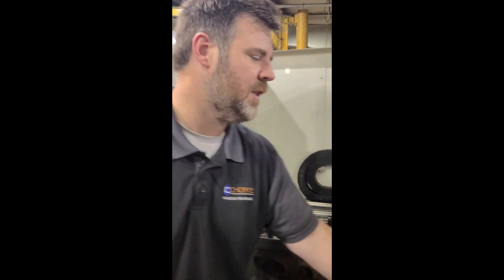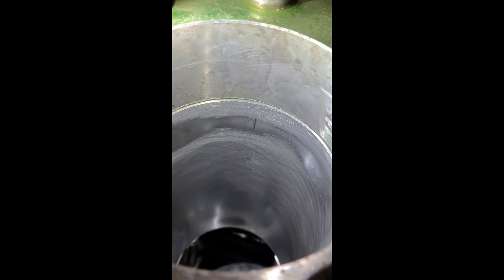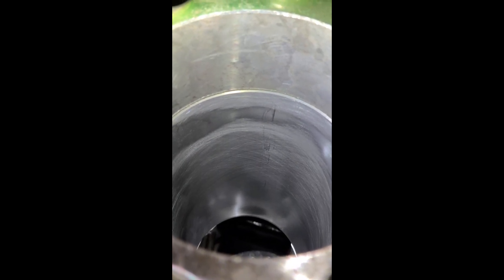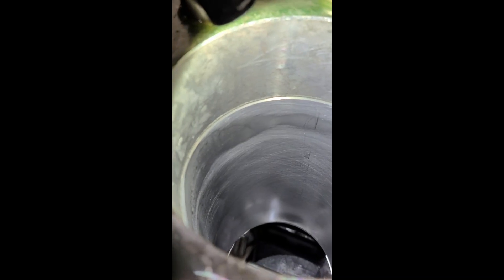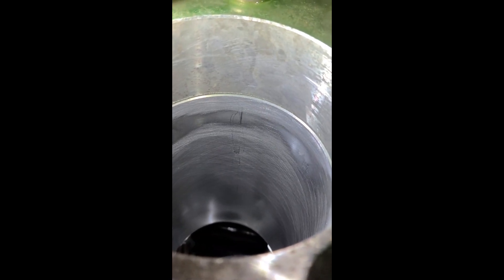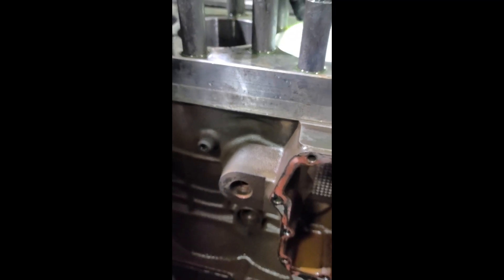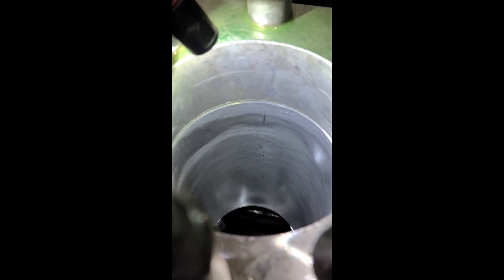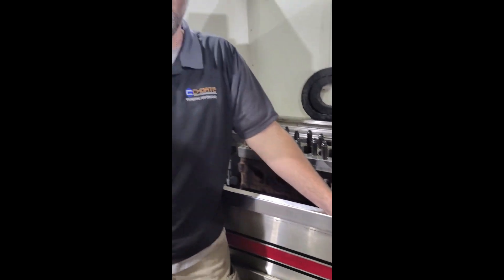Your engine is losing compression!! Torque Plate Honing and why it's a MUST DO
Honing an engine with the use of a Torque Plate mimics the pressure the cylinder head places on the block. Without using a torque plate when honing, the rings will not seal optimally causing a loss in engine efficiency.